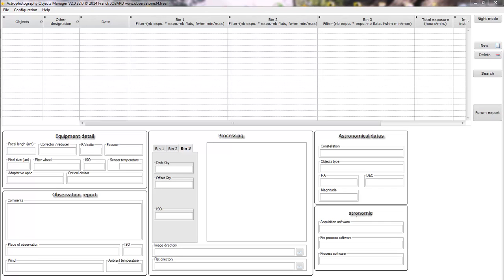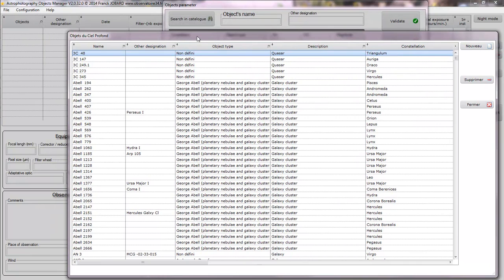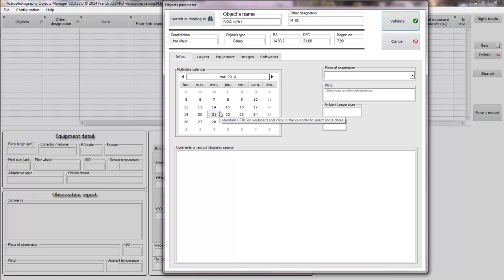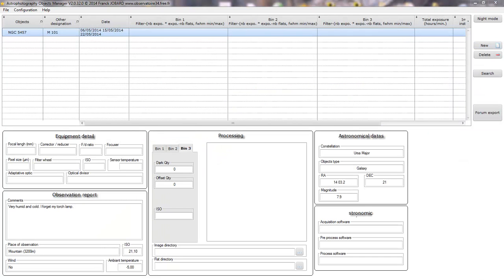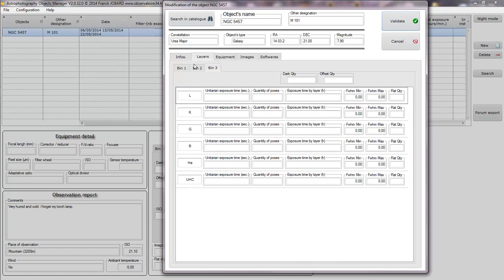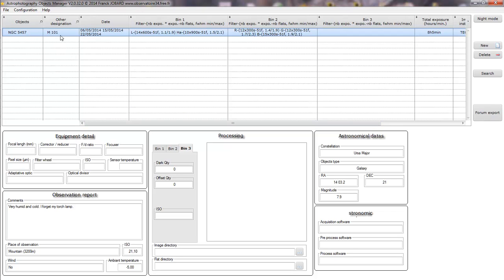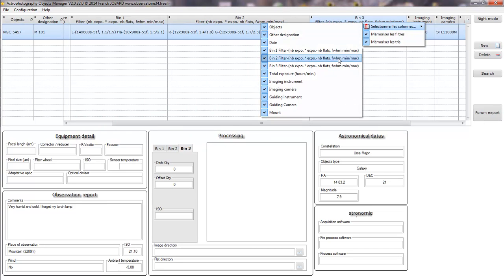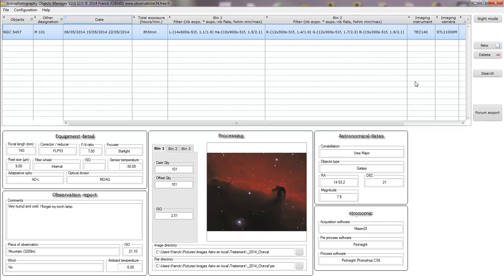Create your first object in the database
Create an object in Astrophotography Objects Manager